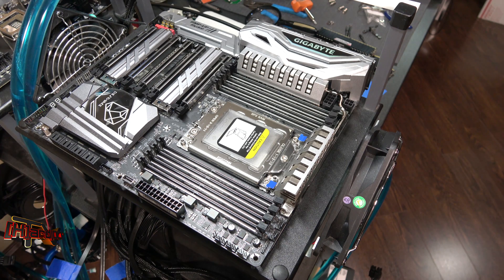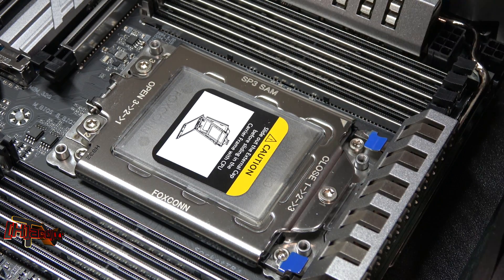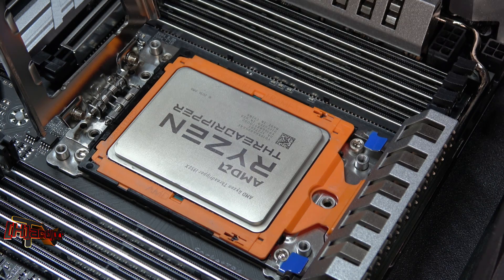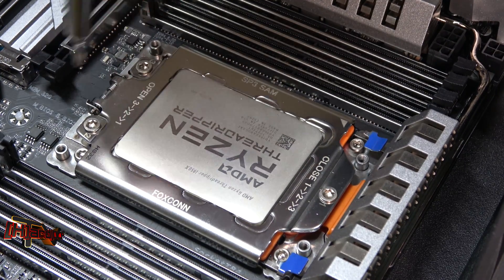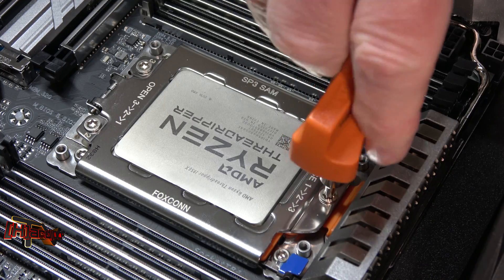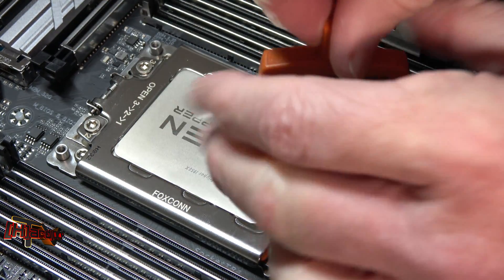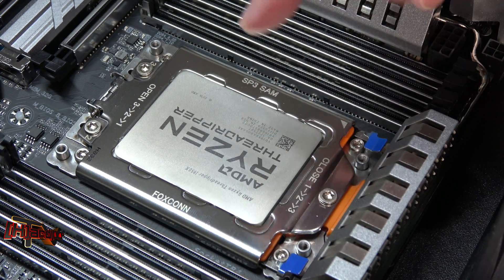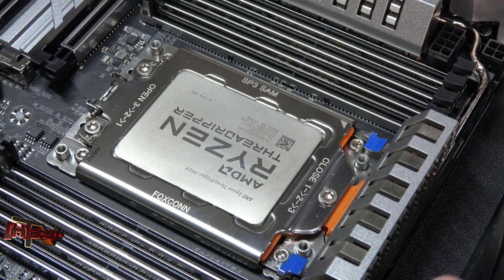AMD Threadripper Foxconn Socket CPU Installation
We see just how tough it is to use a brand new Foxconn socket with the AMD Threadripper on the new Gigabyte X399 Designare EX motherboard.